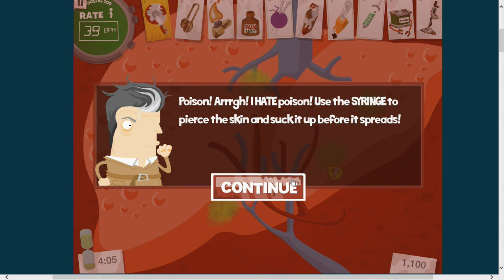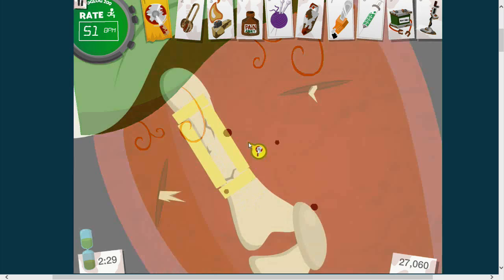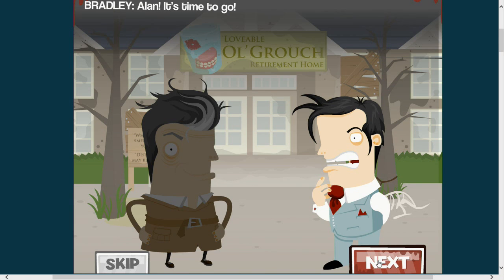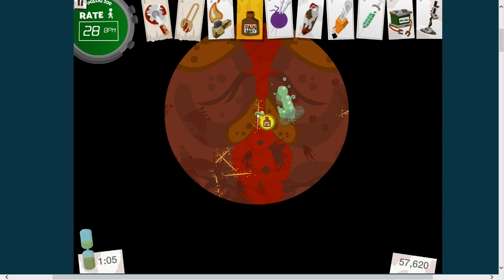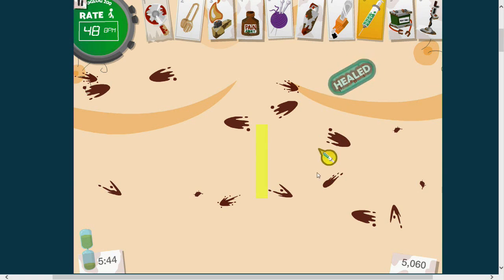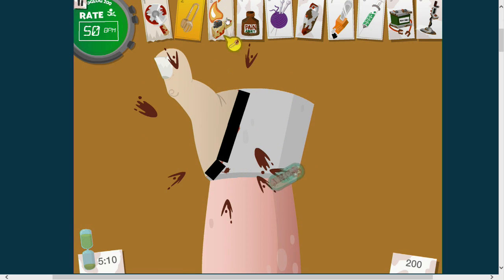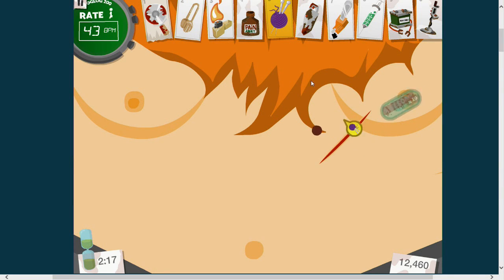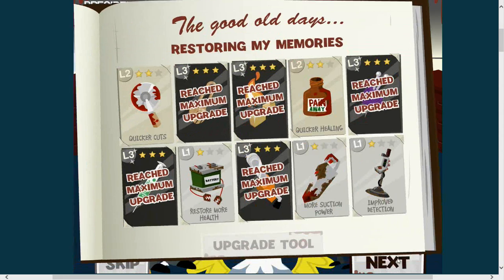Let's Play Amateur Surgeon 2! Part 2- The Animal Farm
The services of Dr. Alan Probe go farther than humans!